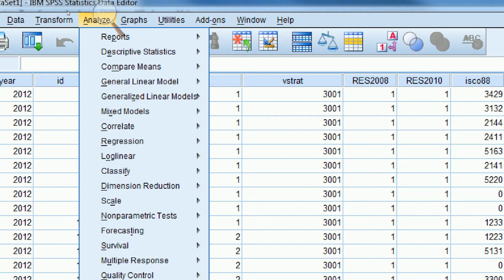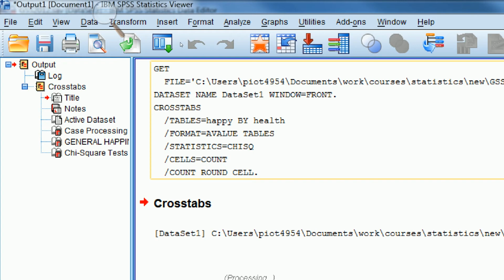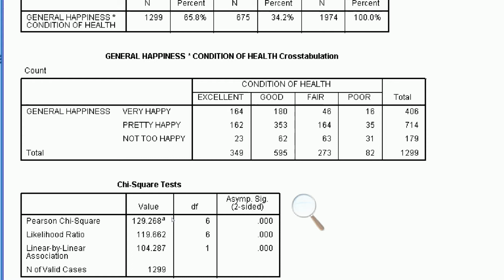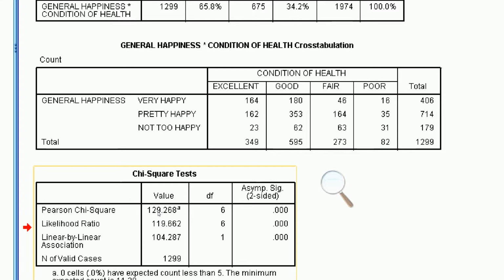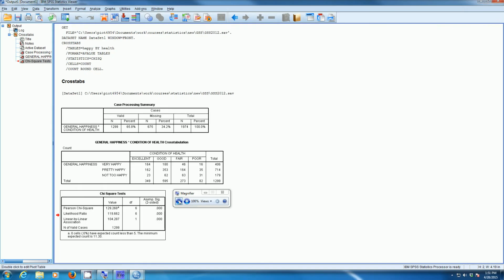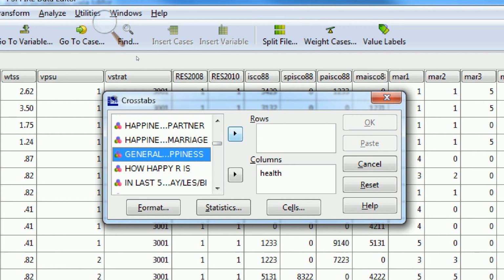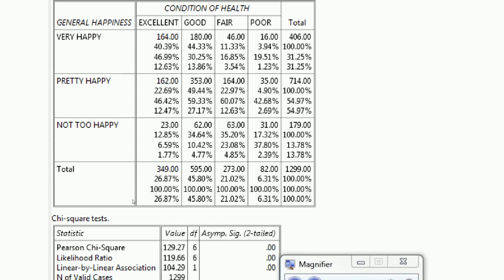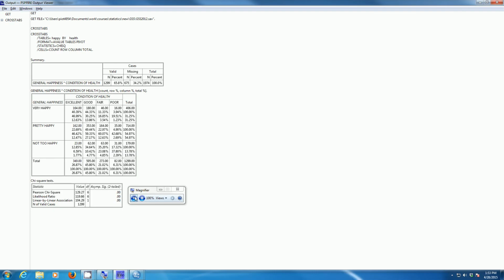ChiSquare SPSS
Description